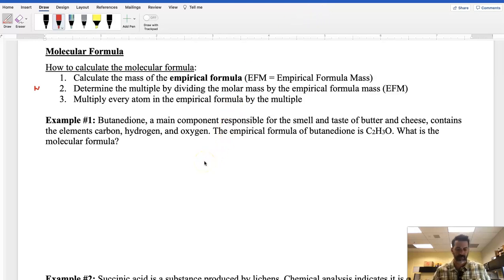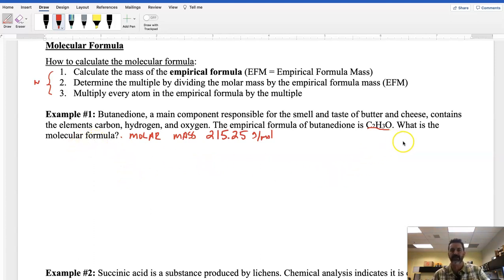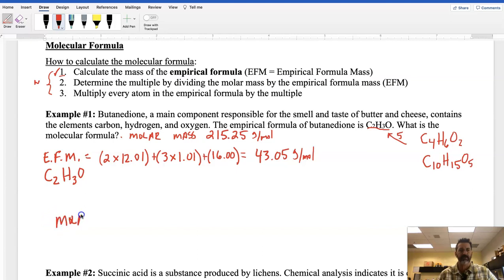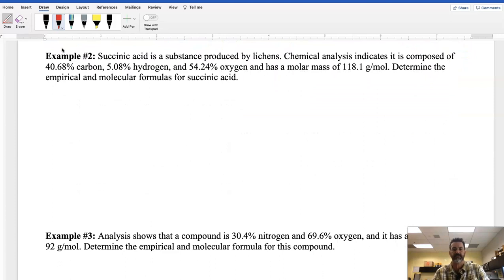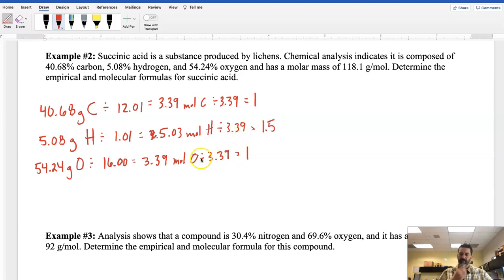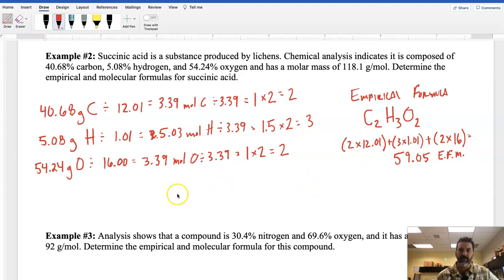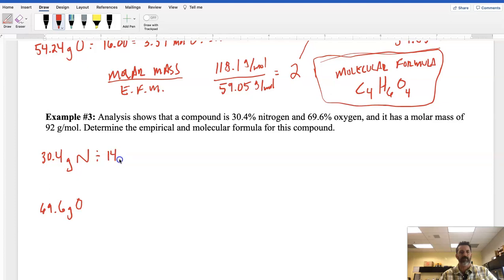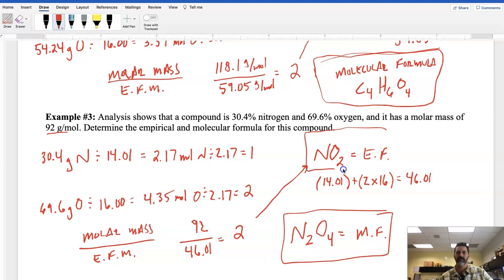How to calculate Molecular Formulas